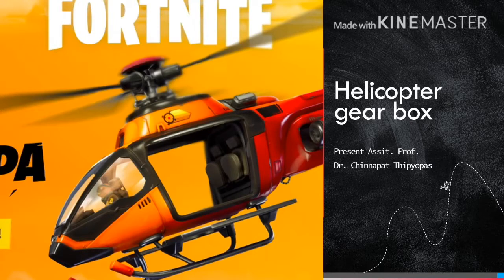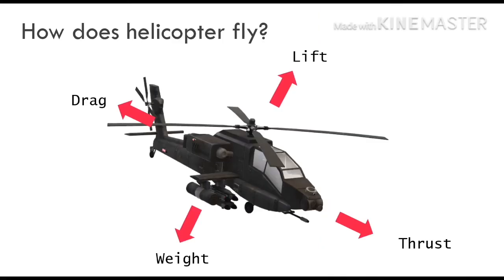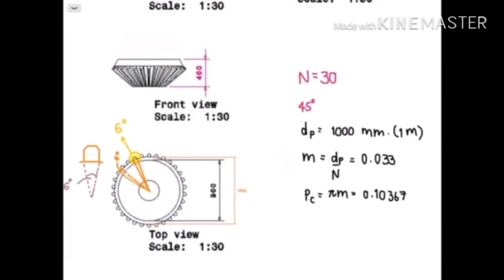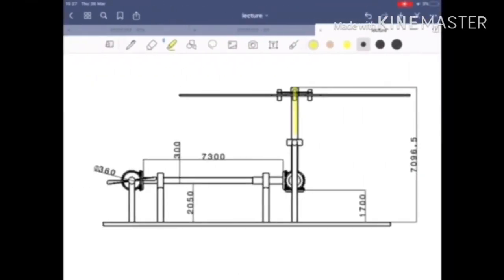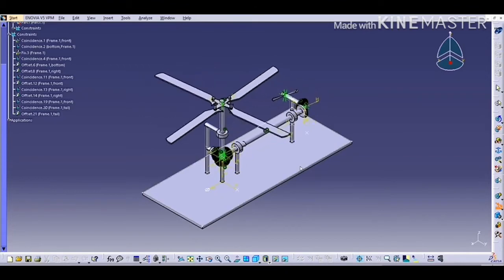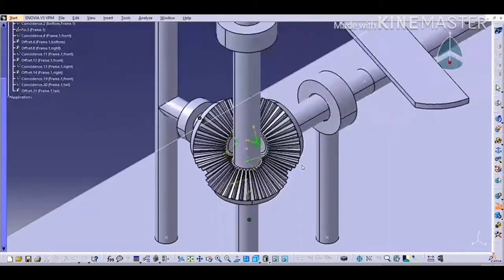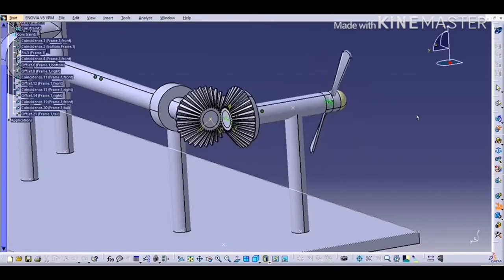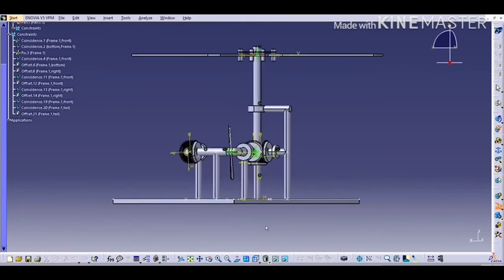Project Machinary IDDP2